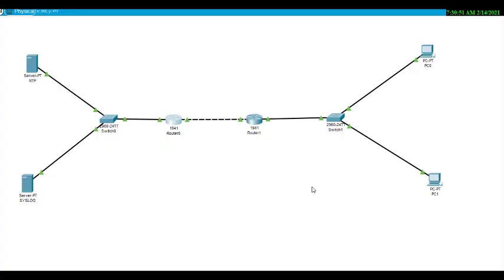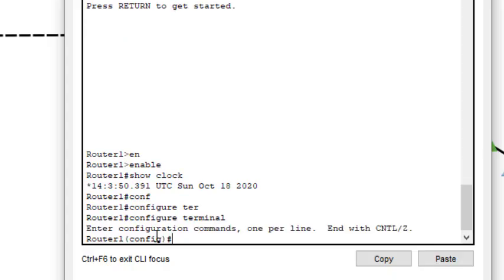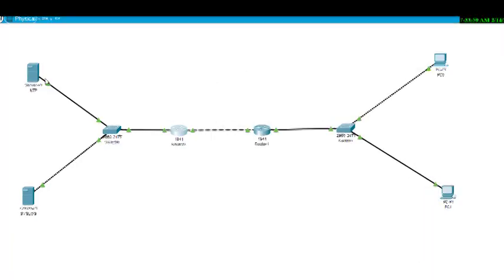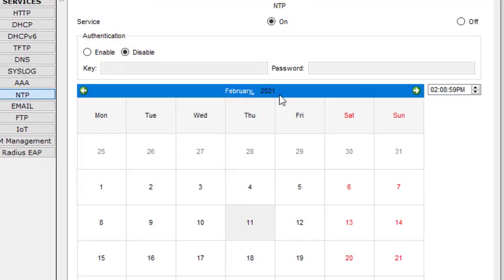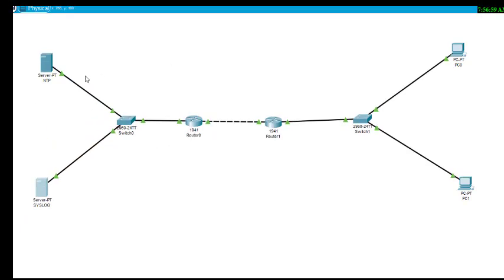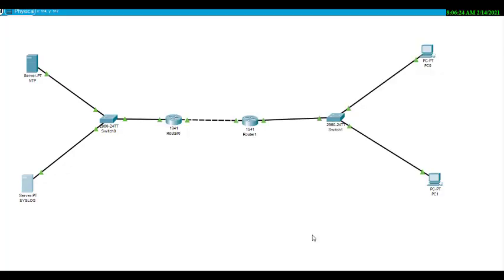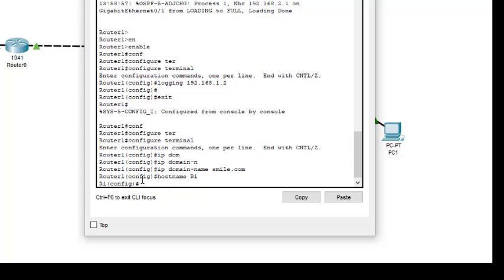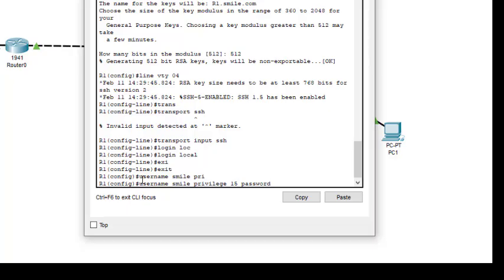Practical 1 B NTP, SYSLOG Server and SSH Protocol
Configuring the NTP Server
Logging information in SYSLOG server
Use of SSH Protocol